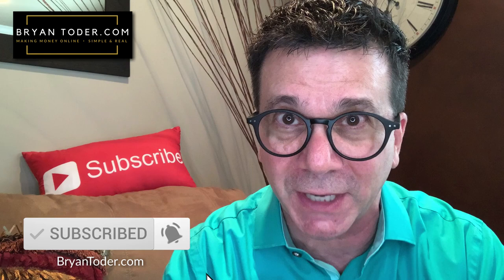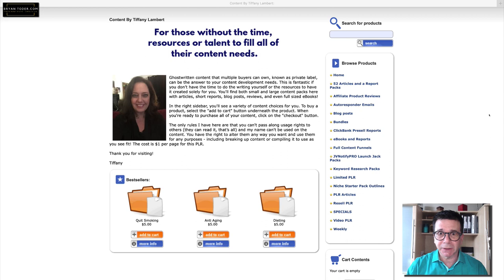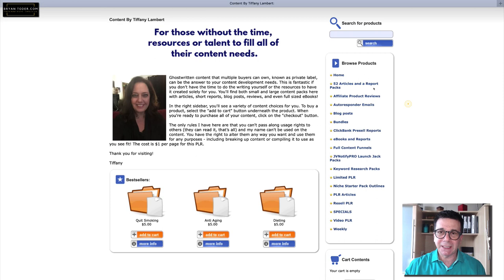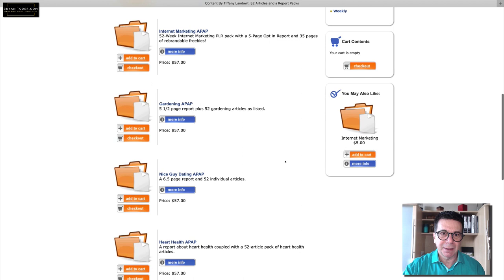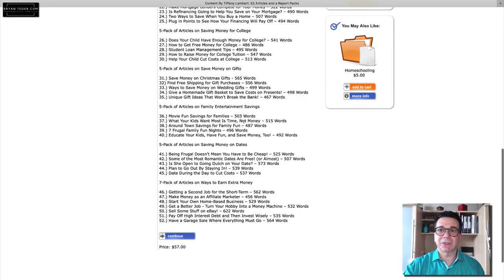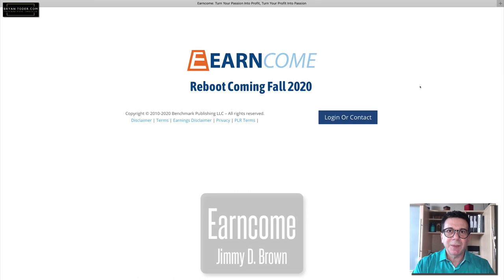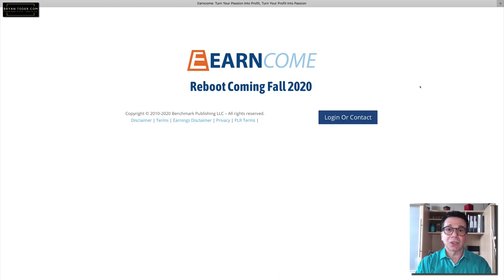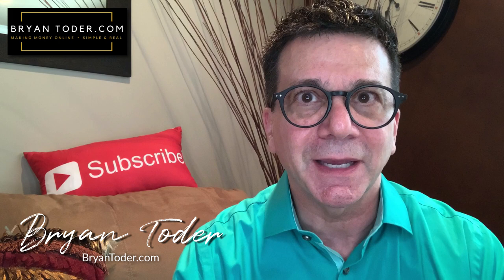Best PLR Websites in 2021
Best PLR Websites 2024 // How to make money with PLR content with the best PLR websites in 2024! The best PLR sites to make money with PLR.

Bryan Toder & BryanToder.com have the right to synchronize AudioHero.com Music and Sound Effects with audio and/or visual productions or applications such as:

We may create copies of the Production for distribution without limitations - no additional clearances or paperwork are required. We may also synchronize AudioHero.com Music and Sound Effects an unlimited number of times and distribute the Production worldwide without restrictions.

The rights and limitations to AudioHero.com Music and Sound Effects as outlined in this License Agreement are in effect for the life of the Production and pass automatically to the End User the Production. Please note, however, that all rights not expressly granted within this License Agreement are reserved.